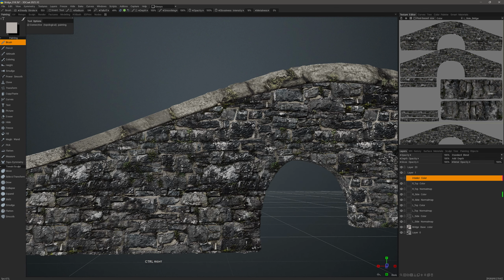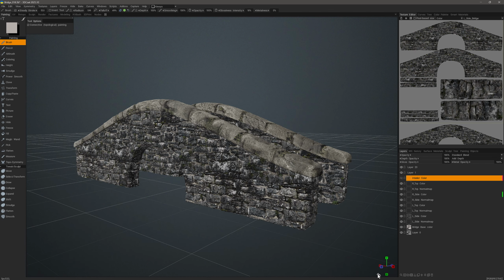3DCoat UI: Undo Navigation & Creating Camera Shortcuts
This video is a brief demonstration of 2 features in 3DCoat that allow an Artist to quickly go back to previous views.